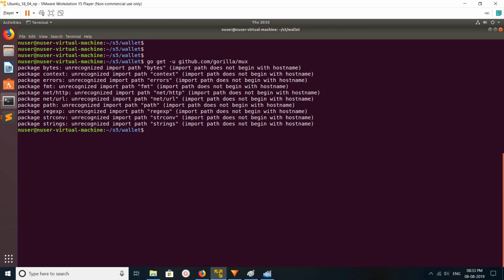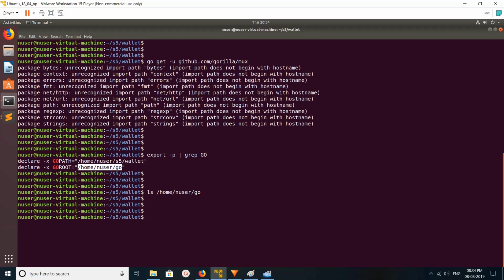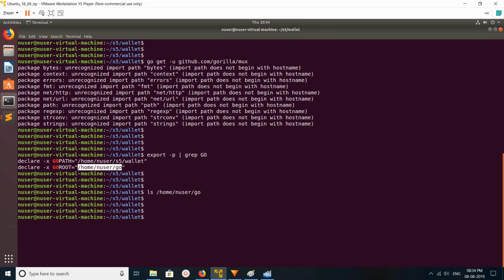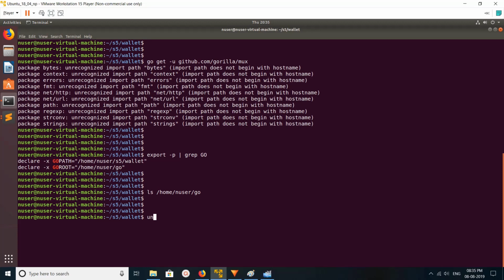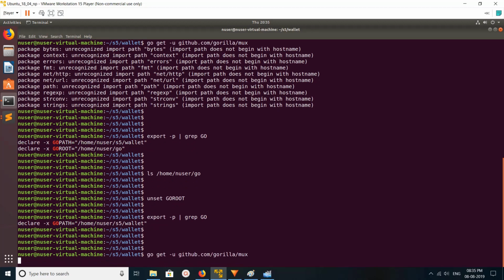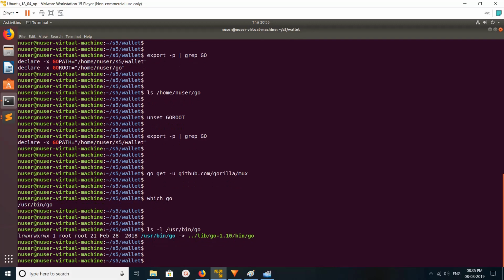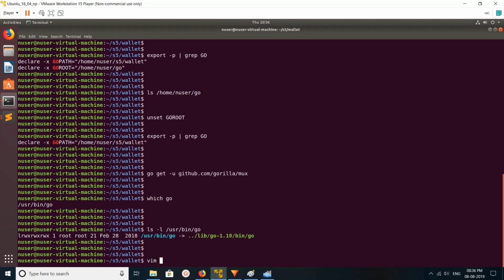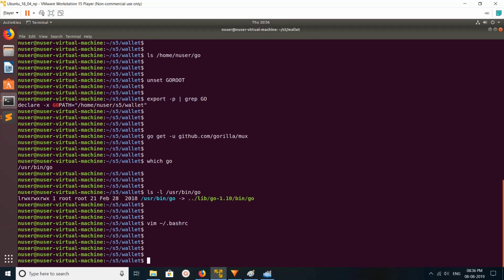golang How to Fix unrecognized import path with go get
golang How to Fix Error unrecognized import path with go get
package bytes: unrecognized import path "bytes" (import path does not begin with hostname)
package context: unrecognized import path "context" (import path does not begin with hostname)
package errors: unrecognized import path "errors" (import path does not begin with hostname)
package fmt: unrecognized import path "fmt" (import path does not begin with hostname)
package net/http: unrecognized import path "net/http" (import path does not begin with hostname)
package net/url: unrecognized import path "net/url" (import path does not begin with hostname)
package path: unrecognized import path "path" (import path does not begin with hostname)
package regexp: unrecognized import path "regexp" (import path does not begin with hostname)
package strconv: unrecognized import path "strconv" (import path does not begin with hostname)
package strings: unrecognized import path "strings" (import path does not begin with hostname)